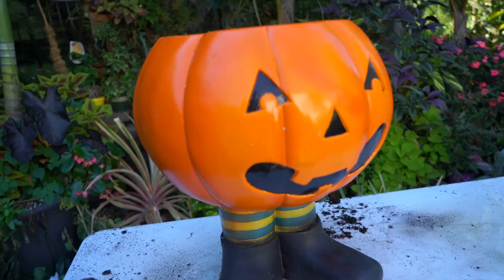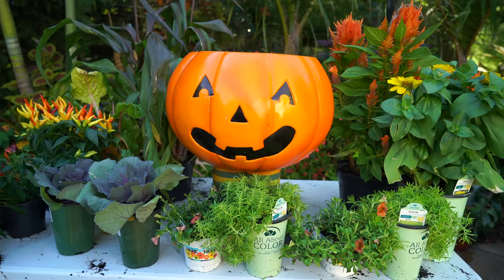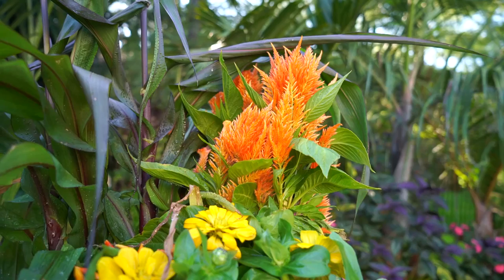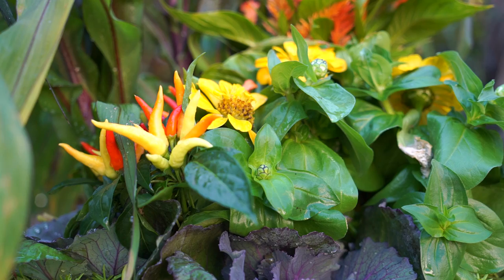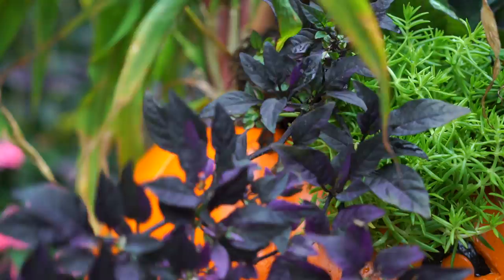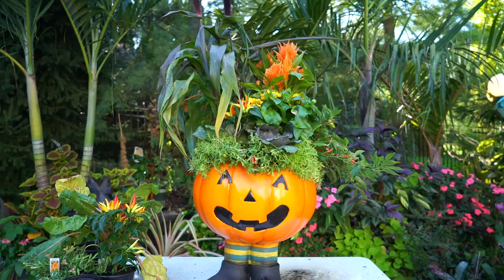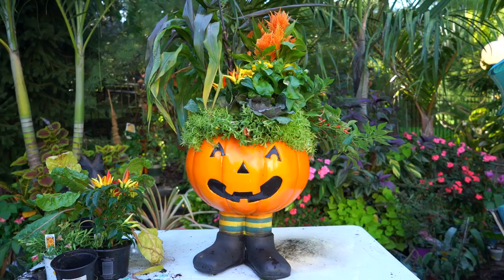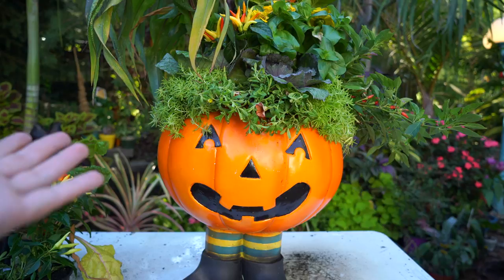🎃Jack-O'- Lantern Planter! Halloween Container Garden!🎃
Another fall container garden! This fall planter was so much fun to put together. I can't find the name of this jack-o-lantern person / planter / bowl, I don't know what it is, but it's cute! I swapped out the Sangria ornamental pepper for the Purple flash in the middle of the video, but to be honest I really liked how both of them looked, I just wanted symmetry of having a pepper on each side. I used a combination of a lot of fall annuals in here including:
Purple Baron Millet
Celosia
Magellan Yellow Zinnia
Assorted Ornamental Kales & Cabbages
Lemon Ball Sedum
Calltastic Pumpkin Spice Callibrachoa
Chilly chili Pepper Ornamental Pepper
Sangria Ornamental Pepper
Purple Flash Ornamental Pepper